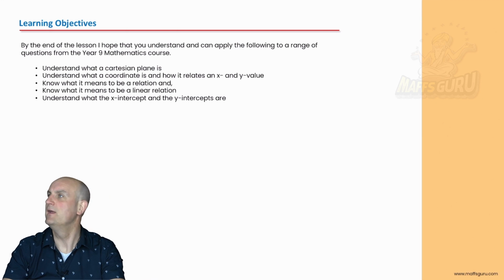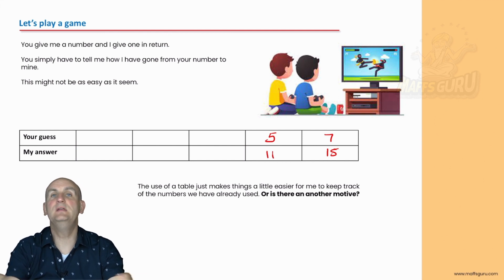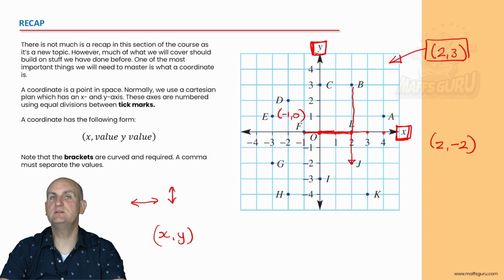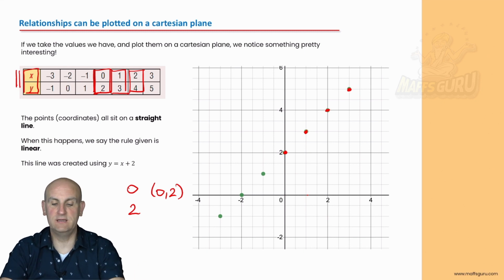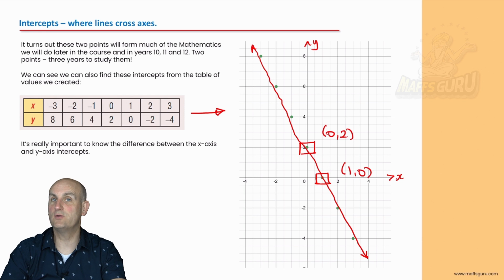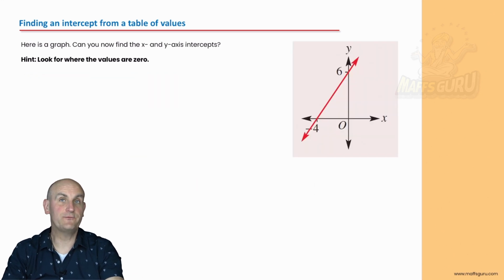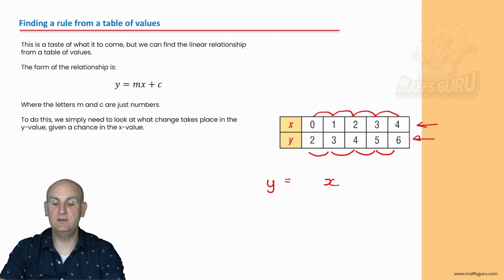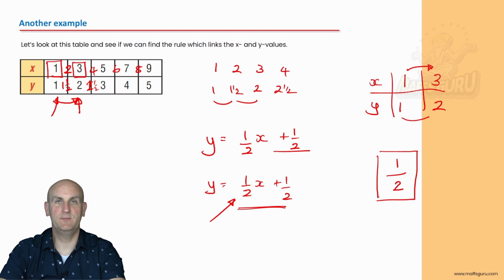Introduction to Linear Relationships | Year 9 Maths | MaffsGuru.com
This video is the first in a new series on Linear Relationships at a Year 9 level. Introduction to Linear Relationships does exactly what it says on the tin. I take a look at all the work you are going to need to be able to access the rest of the content. Whilst the video is a little long(!) I do take time to explain everything you are going to need. There is humour and lots of worked examples so you will become a guru in this topic.

00:00 Introduction
00:07 Welcome
01:22 Learning objectives
01:40 Recap: Cartesian Planes and Coordinates
04:16 Let's play a game!
07:00 There is always a pattern in a relationship
07:56 Writing a rule mathematically
09:22 Relationships and coordinates
11:11 Relationships can be plotted on a cartesian plane
13:50 A different rule and line
15:57 Intercepts: Where the line crosses the axes
17:32 Intercepts: Another examples
18:35 Finding an intercept from a table of values
19:45 Finding intercepts from a graph
20:16 The rule is the key to your understanding!
21:49 Does a given point sit on a given line?
22:29 Finding a rule from a table of values
24:14 Another example of finding a rule from a table
25:06 An example which has a trick!
27:09 Final words and summary